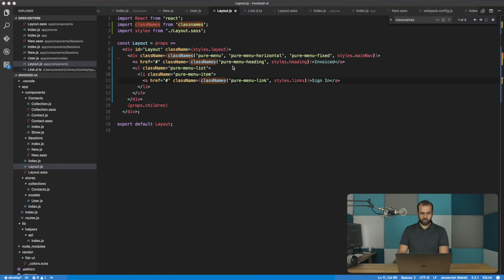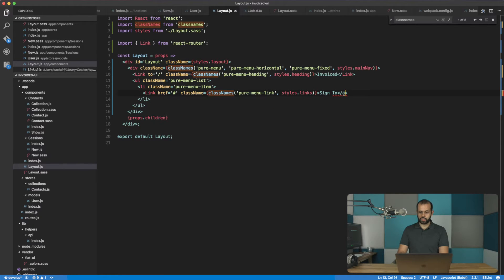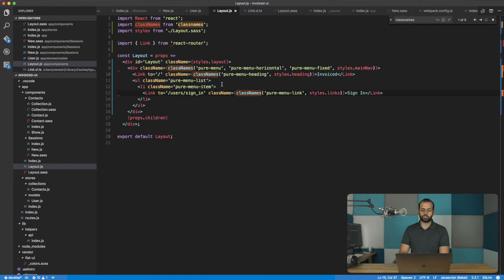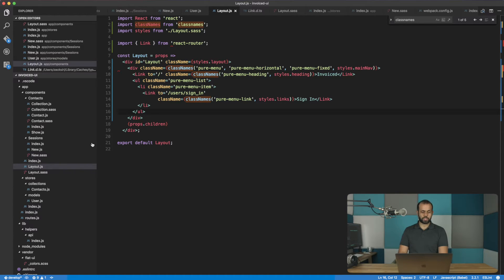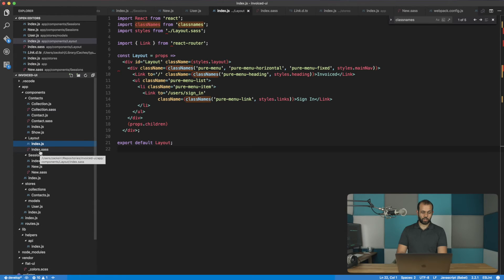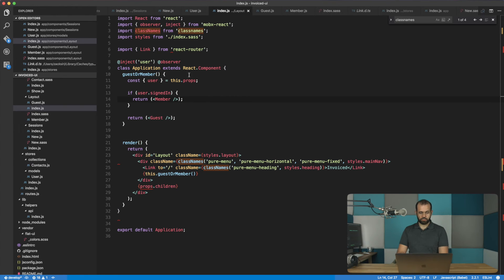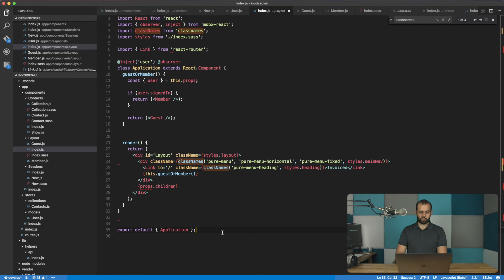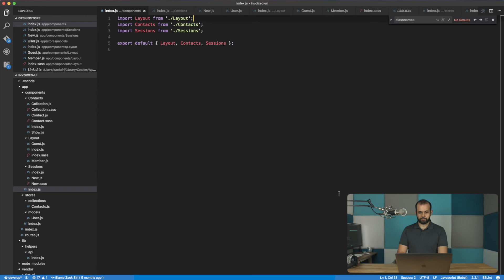React: Completing the Sign in Process - [034]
We split up the navbar into 2 kinds, for members who sign in and guests. We show you how to split them into separate components and render them based on whether the user is signed in or not.